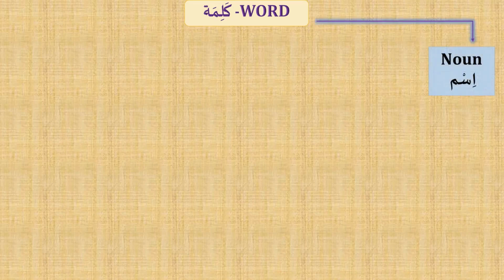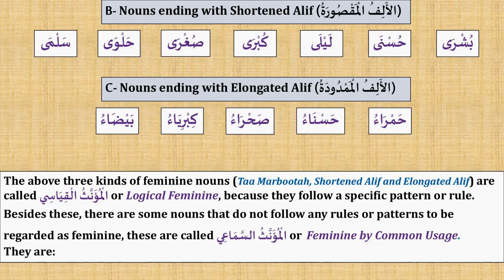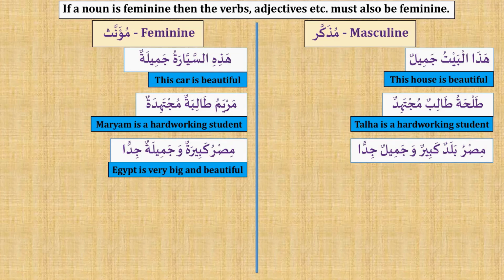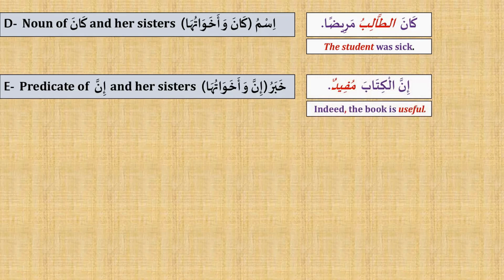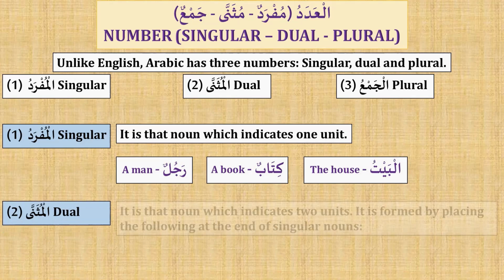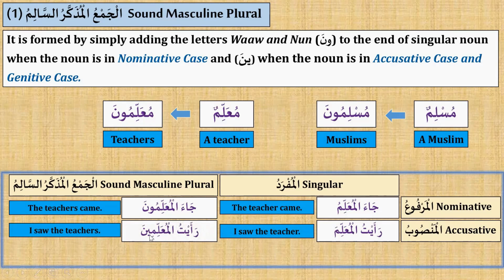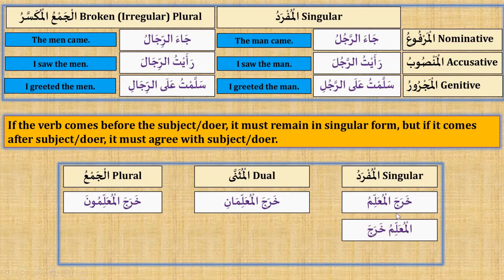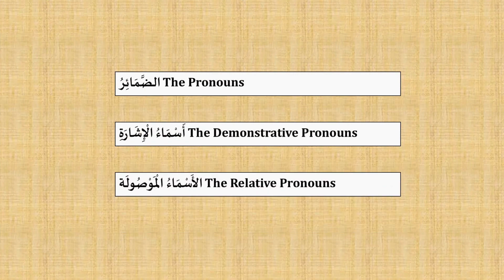FOUR QUALITIES OF ARABIC NOUN (GENDER, NUMBER, I'RAB AND DEFINITENESS) (LESSON 4-7).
In this lesson we are going to learn four qualities of Arabic noun in detail.
Gender/Masculine and Feminine nouns in Arabic. (المذكر والمؤنث)
Number/Singular, dual and plural nouns in Arabic. ( المفرد والمثنى والجمع)
I'rab/end case of Arabic nouns.(إعراب الْاسماء)
Definite and indefinite nouns in Arabic. (المعرفة والنكرة)
.اللغة العربية
Shukran/Thanks.